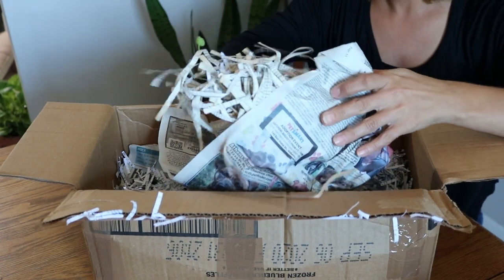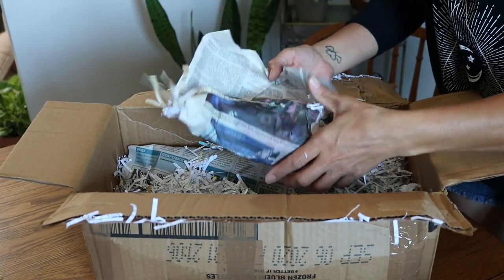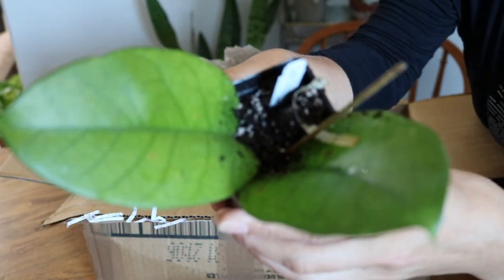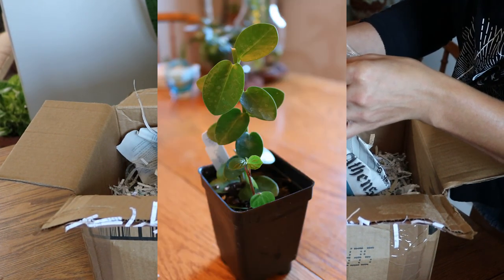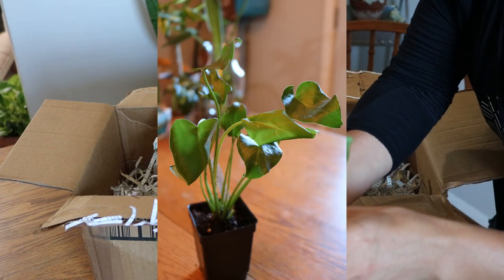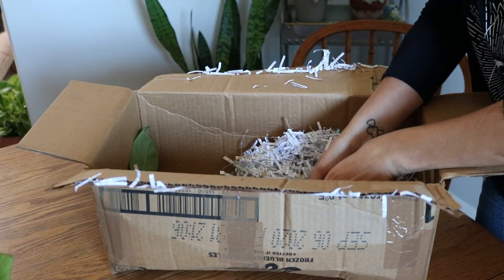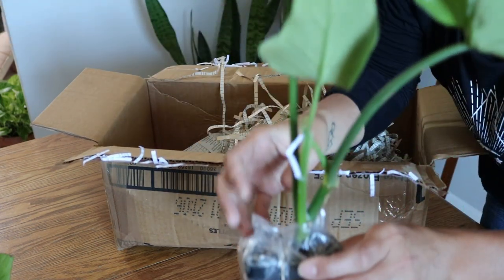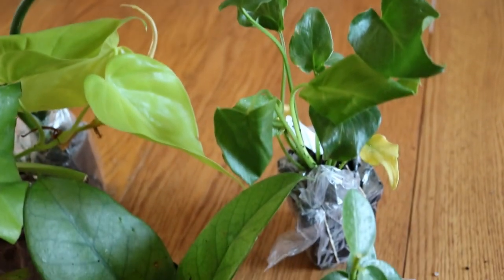PLANT MAIL! GLASSHOUSE WORKS UNBOXING!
In today's video, I get Plant Mail from Glasshouse works.  Watch as we unbox a few Hoyas and Philodendrons.  We are growing!!

Here are links to the products I discuss often in my videos.  There is no additional cost to you—but it puts money in my channel’s piggy bank.  Thank you for being here!

Better Gro Special Orchid Mix
Fox Farms Ocean Forest Soil
Pahroc Perlite
Earthworm Castings

Humidity Monitor
Moisture Meter